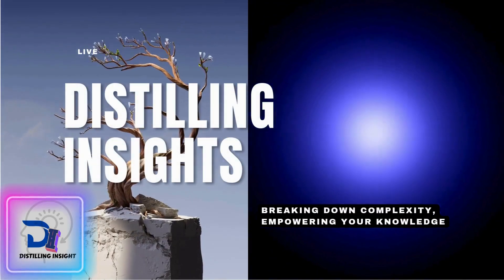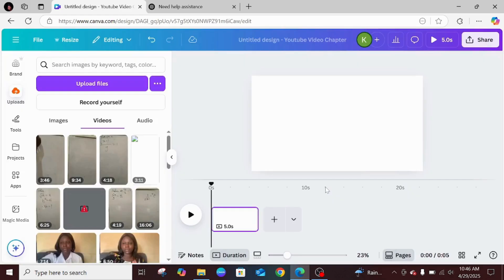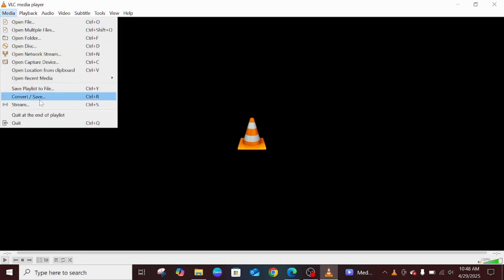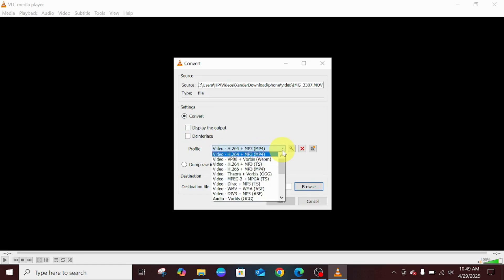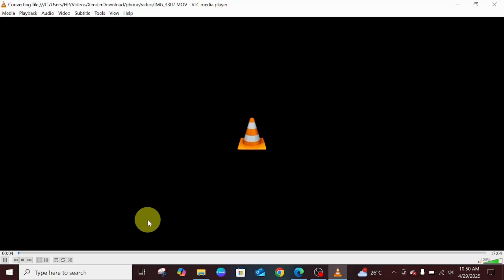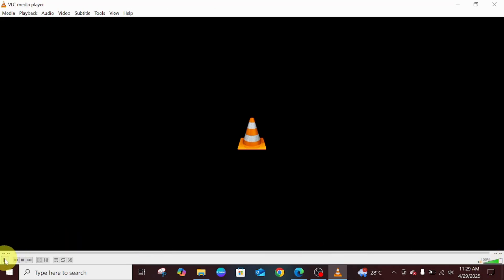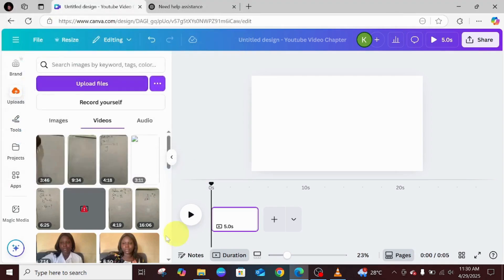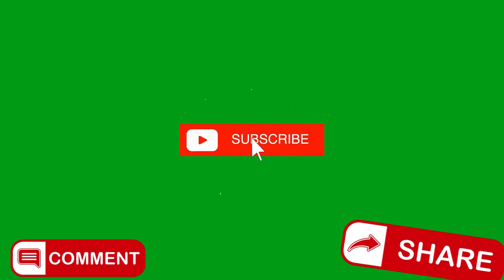How to Edit videos more than 1GB on CANVA / Compress Large Videos for WhatsApp, Google Drive & More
Are you trying to upload a video to Canva or share it via WhatsApp, Google Drive, or email — and the file is just too large?

In this tutorial, I’ll show you how I compressed a high-quality video from over 1GB down to a manageable size using VLC Media Player — for FREE!

No need to pay for online compressors. VLC is a simple, free, and effective solution for reducing video file size without losing quality.

- Canva users
- YouTube and TikTok creators
- iPhone users
- Anyone uploading videos online